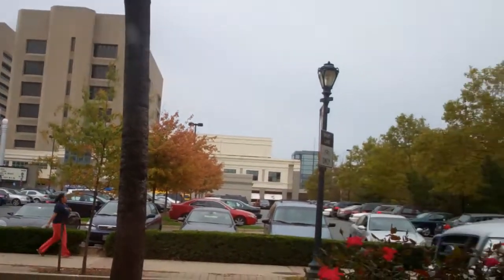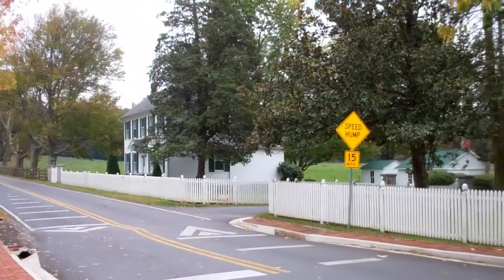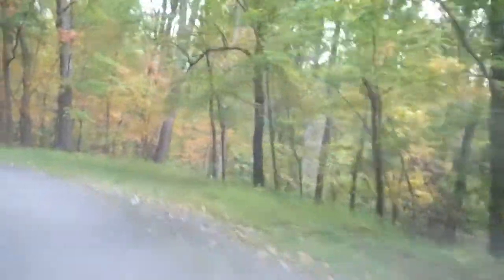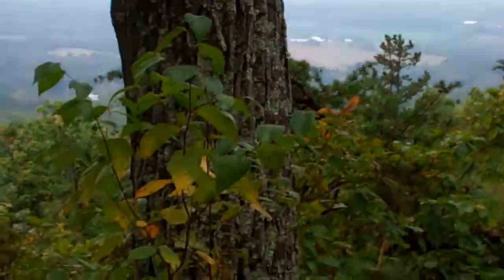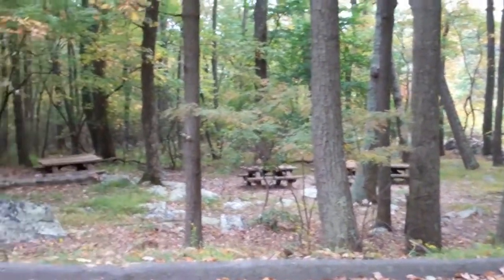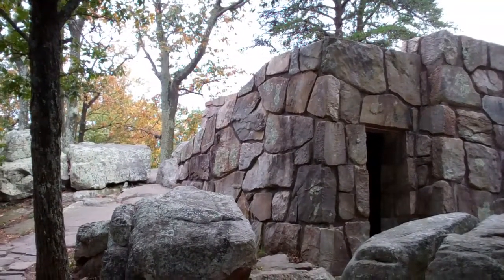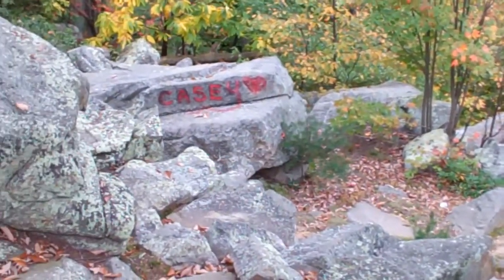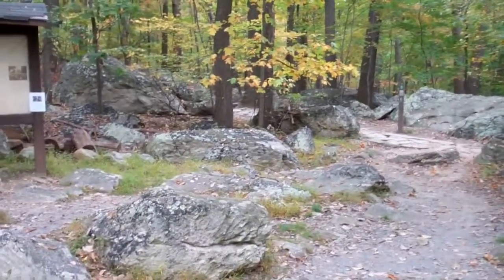Part 1 Sugarloaf Mtn October 11, 2011 Getting There.mp4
"Getting There". Part 1. Sugarloaf Mountain, near Frederick, Maryland. October 11, 2011. by Thomas Hardman